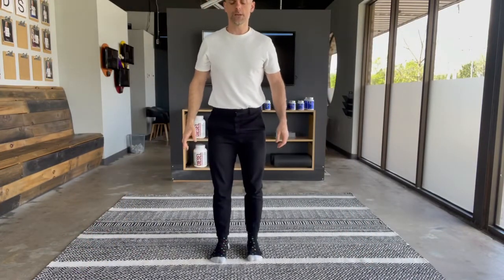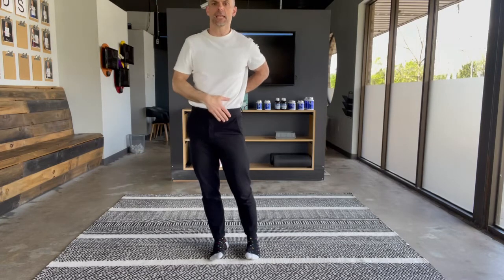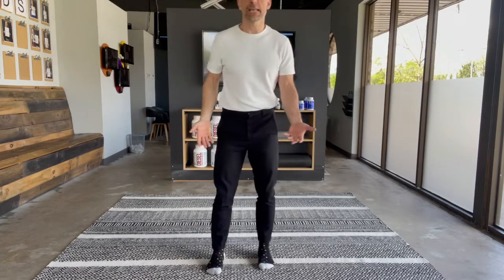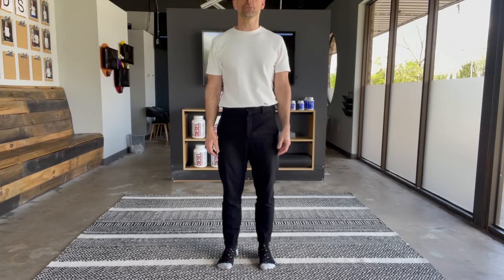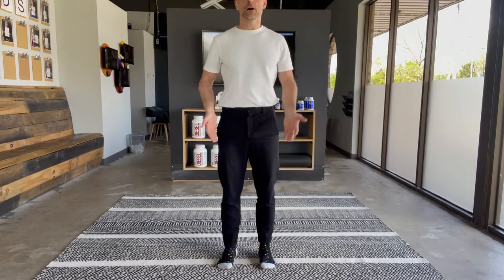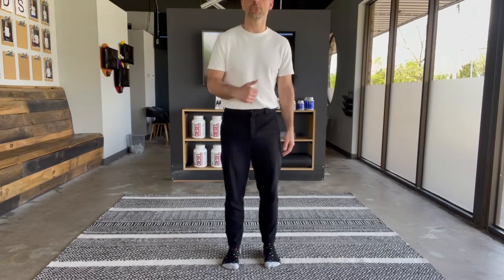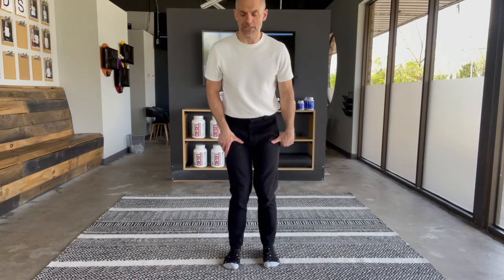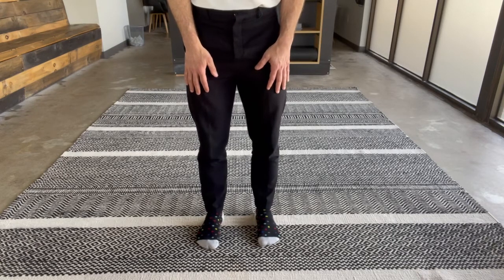Standing Pain Free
Sore low back while standing? Flat feet and/or knees fall in?

Maybe this can help?

Learning how to engage your core while standing can make all the difference in how your body handles the pain.

The hard part is being able to do it consistently.

If something doesn't feel right, please stop and contact your health care provider.

-Dr. Kresimir Jug

If you would like more information please go to my